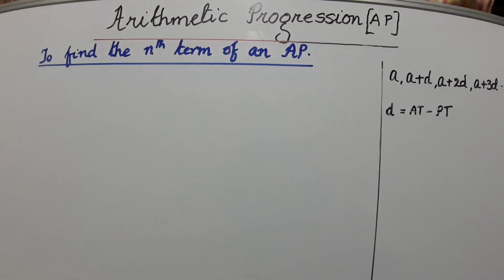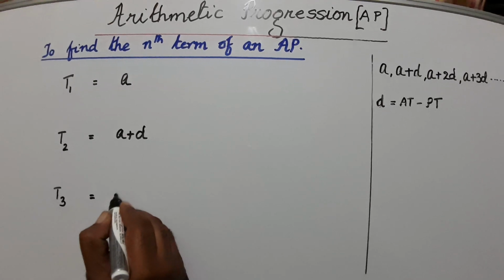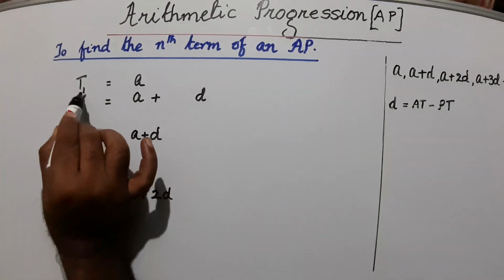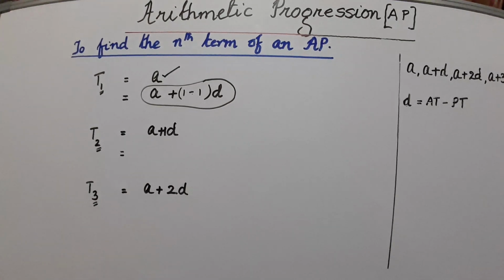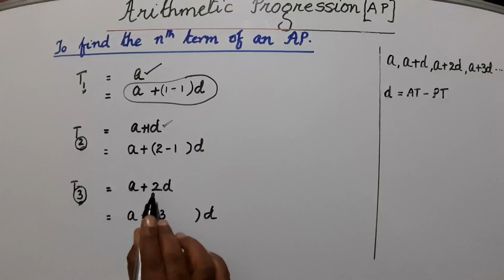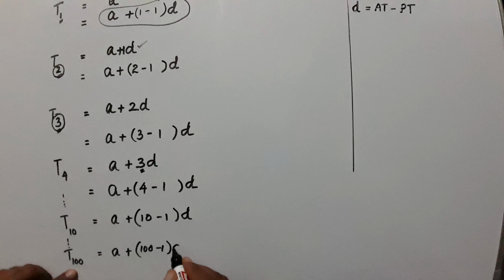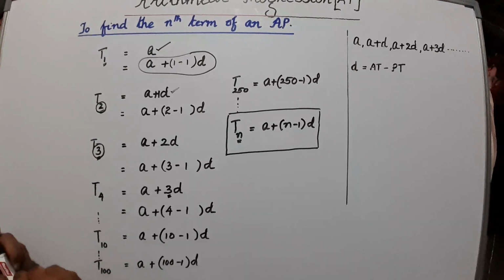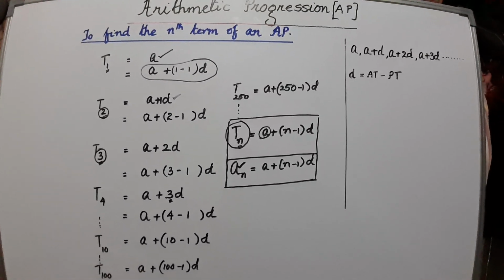AP to find the 'n'th term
n th term of an AP